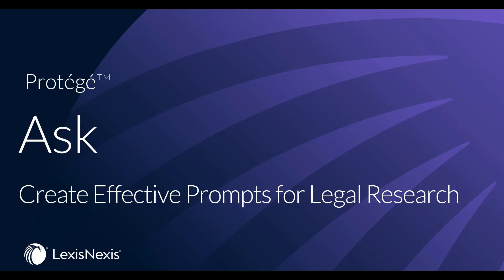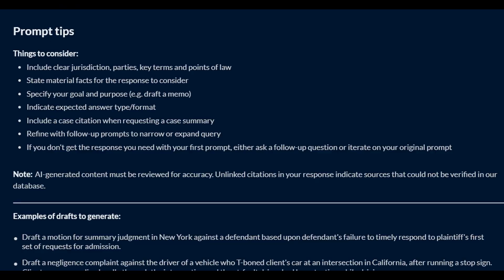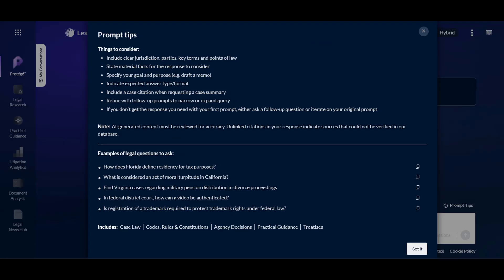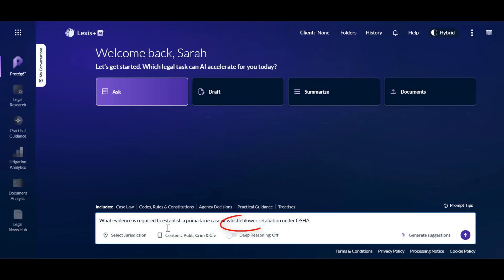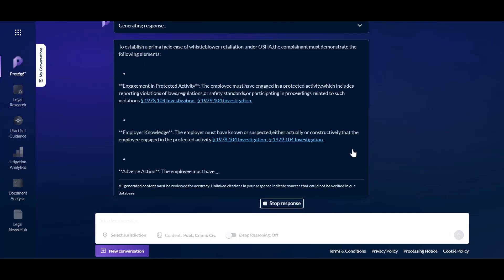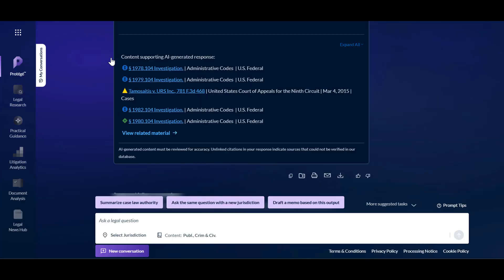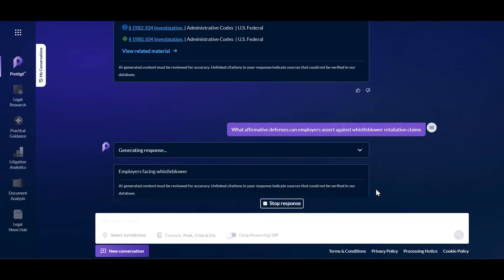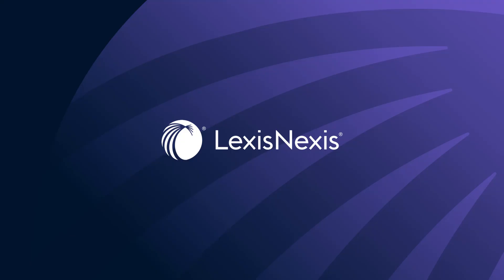Protege Ask: Create Effective Prompts for Legal Research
Learn how to craft effective prompts for conducting legal research with Protege Ask.